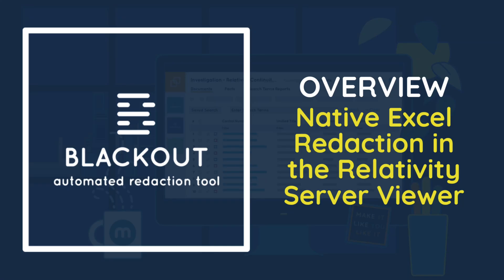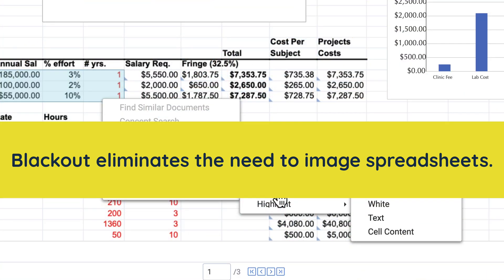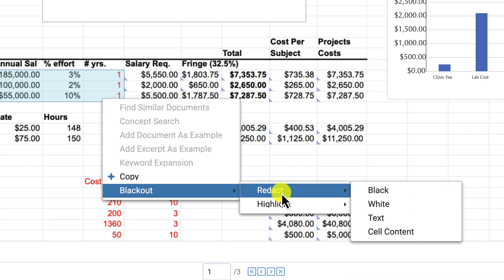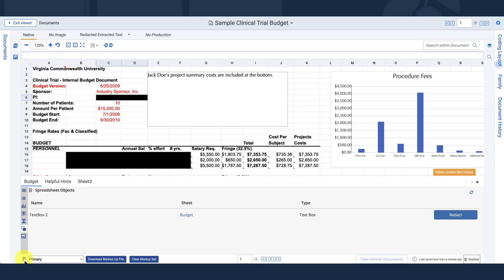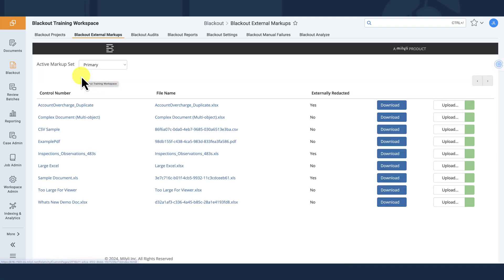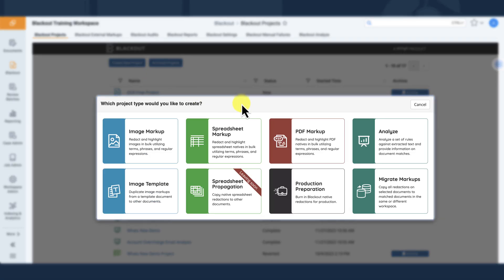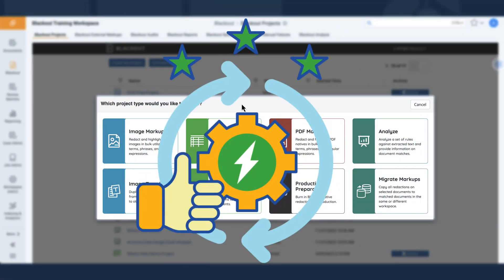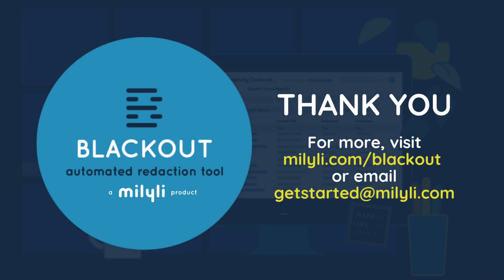Native Excel Redactions with Blackout in Relativity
This is an updated version of our Native Excel Redactions with Blackout video.